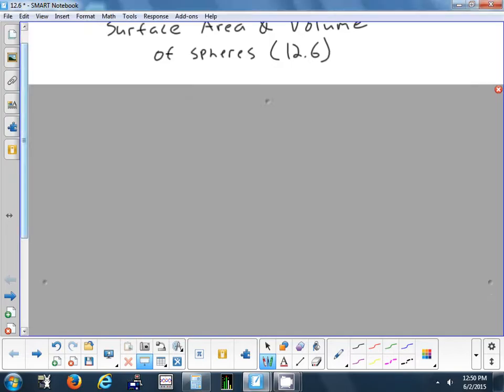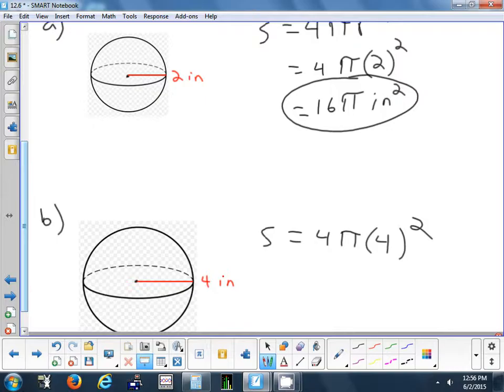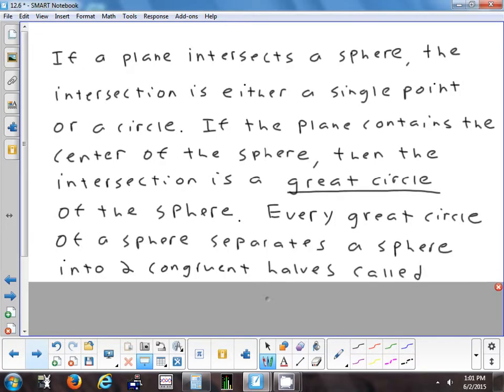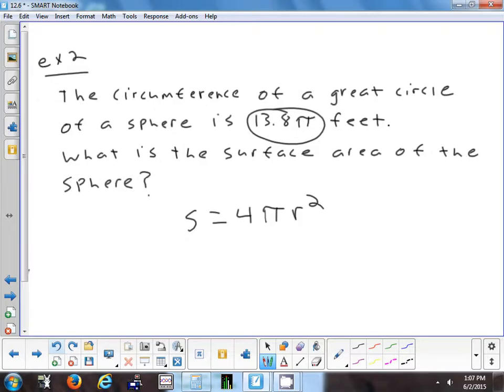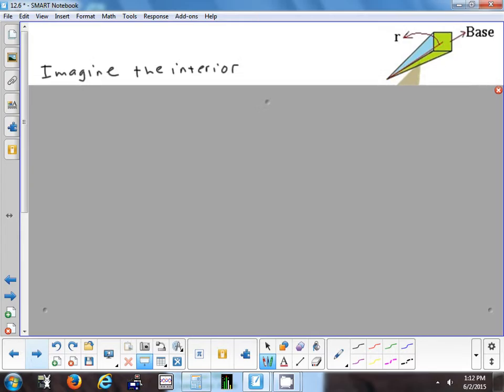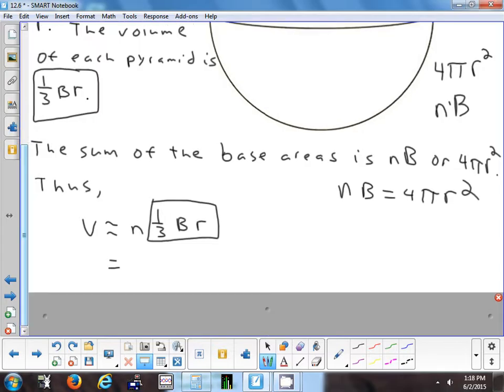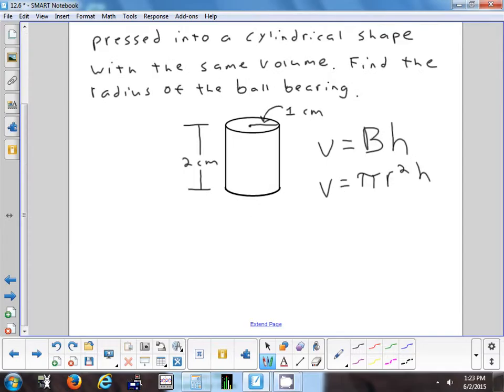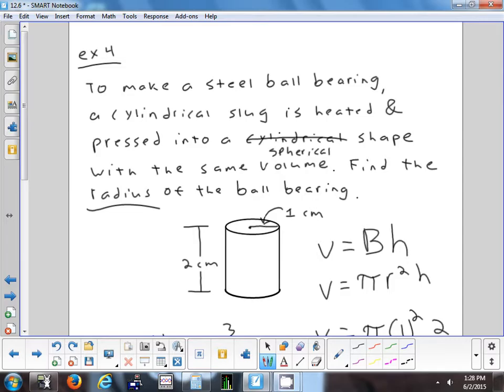12.6 Surface Area & Volume of Spheres 6-2-15